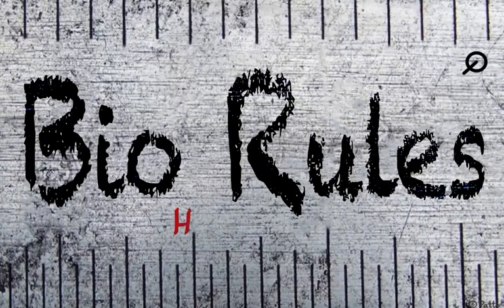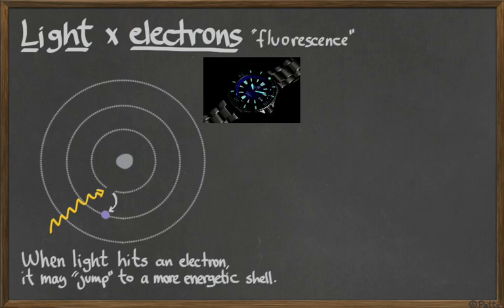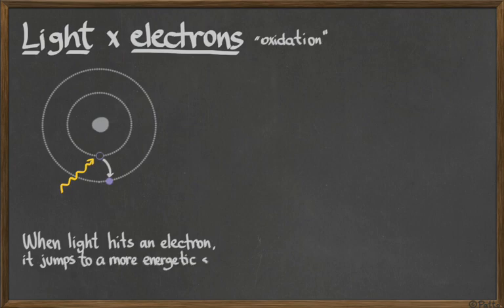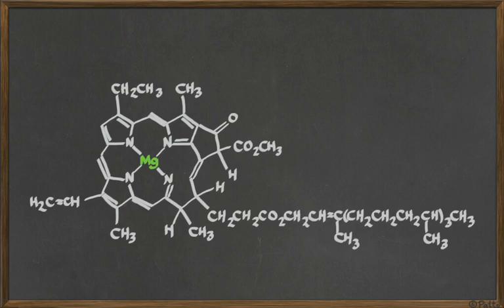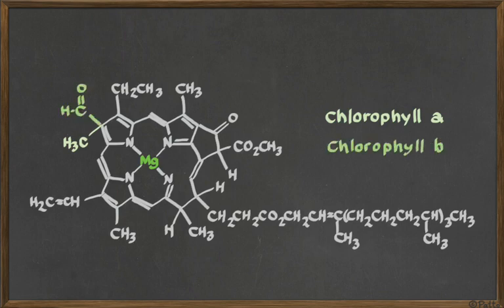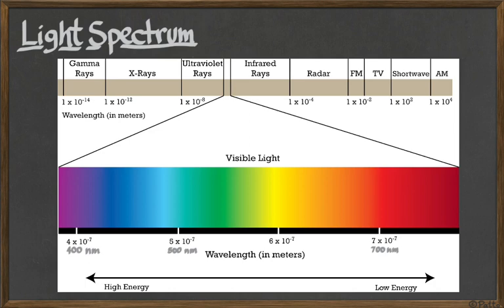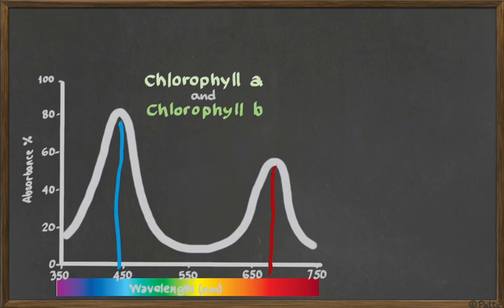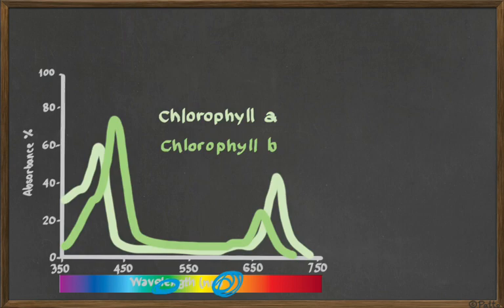BQ08.3.3 Chlorophyll HIGHER LEVEL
High Level IB Biology
Photosynthesis - Chlorophyll